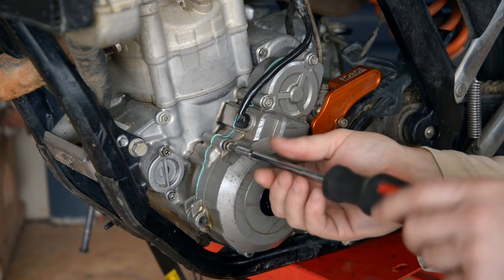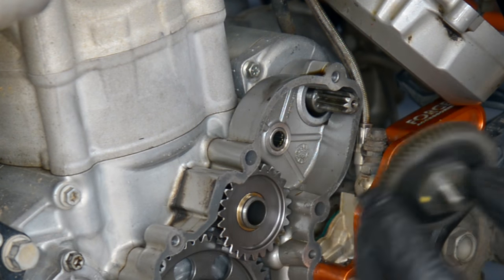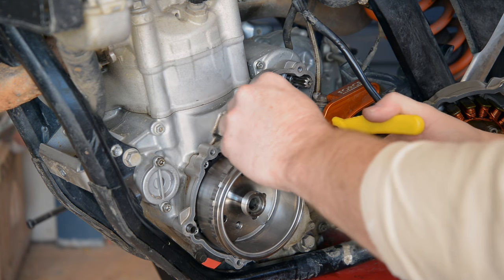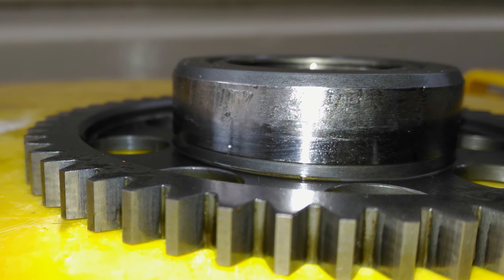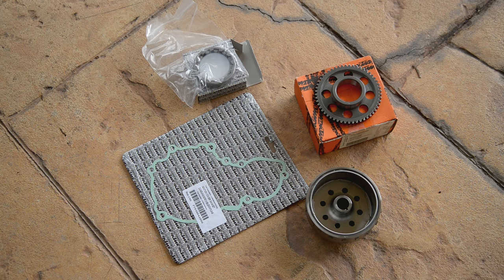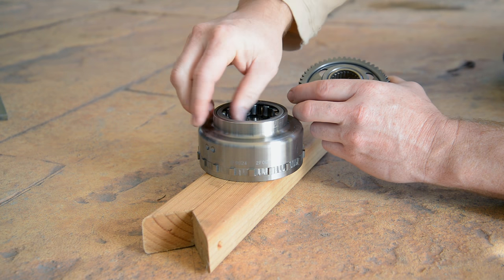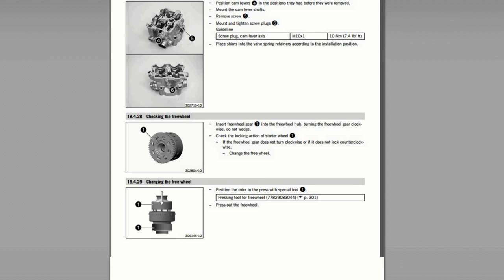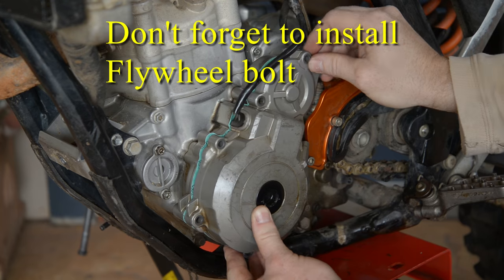KTM Flywheel Bearing - How To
Today I'll be replacing the flywheel bearing and freewheel gear showing you some tips and mistakes that I made along the way